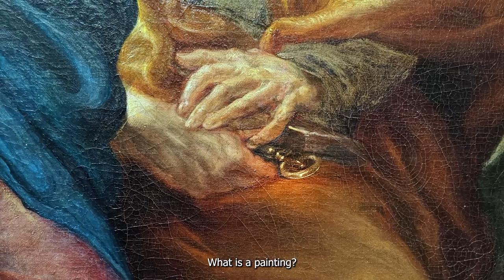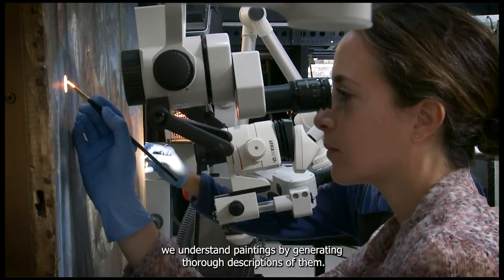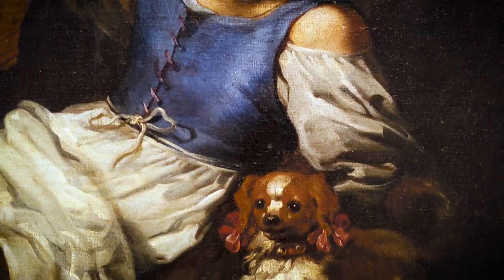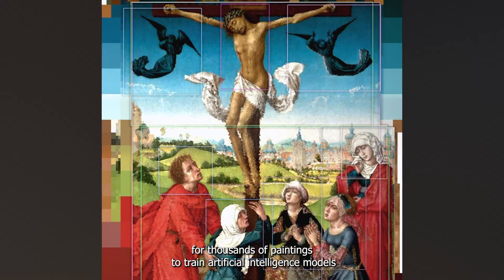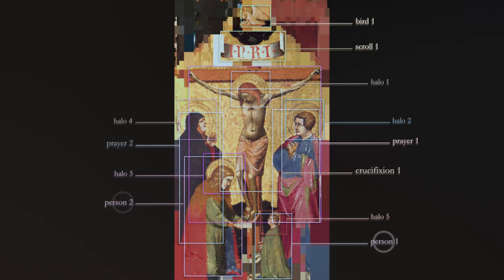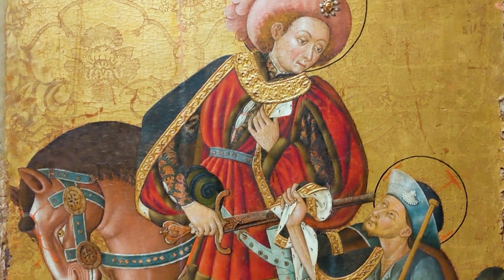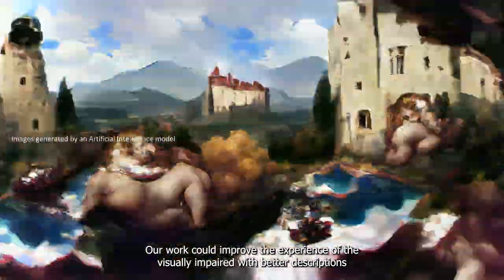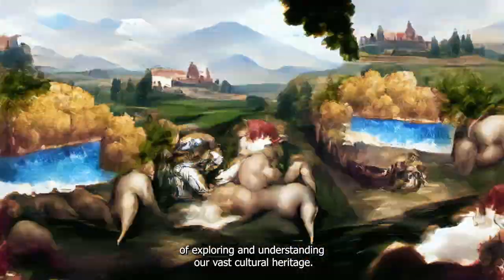Saint George on a Bike project: How Artificial Intelligence can help the Cultural Heritage sector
How can Artificial Intelligence help the Cultural Heritage sector? Researchers from the Saint George on a Bike project, led by the Barcelona Supercomputing Center in collaboration with Europeana Foundation, are training AI systems to learn the historical context of the paintings in order for them to detect the objects that appear and also to create a more accurate system for the analysis of these paintings.

It is true that humans could also add descriptive information to every painting manually. This however would be an unrealistic task as there are hundreds of thousands of images to analyse. Therefore, the possibility for AI systems to identify these kinds of objects can help the cultural heritage sector institutions, such as archives, museums and cultural heritage websites, in describing and classifying their art pieces automatically and it will result in a better experience for the users, who will be able to obtain a detailed description more easily.

To learn more about the Saint George on a Bike project,